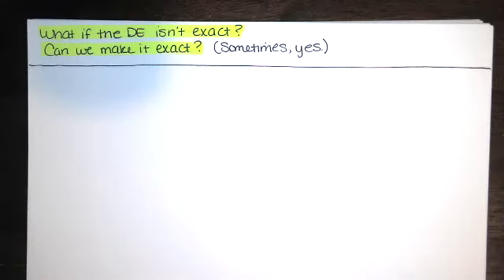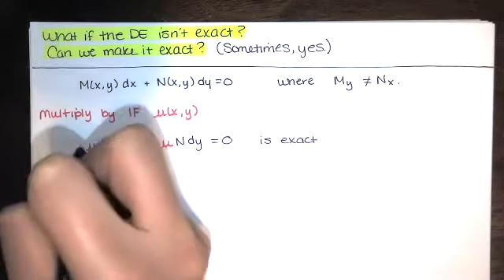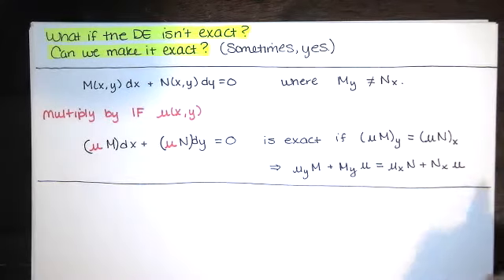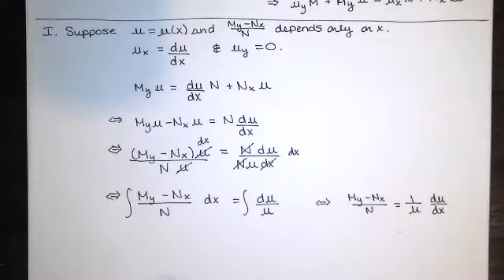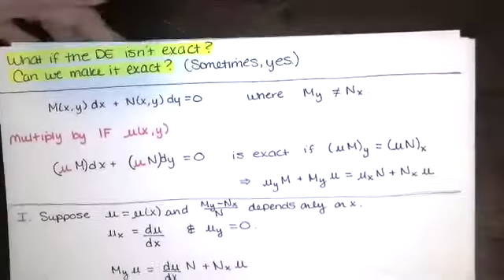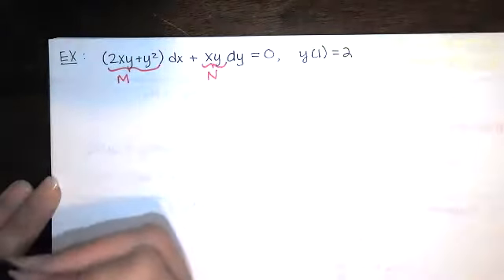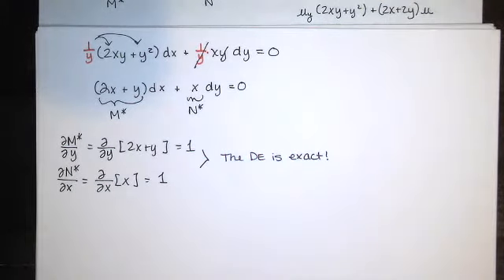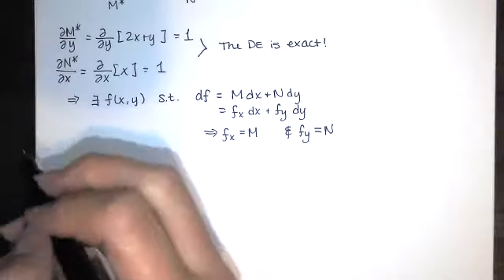18. Making a Differential Equation Exact - Background with Two Examples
In this video, we discuss the background for how to make a differential equation exact by multiplying by an integrating factor (IF). Then, we derive formulas for integrating factors in two special cases, when the IF is a function of the independent variable only, and when the IF is a function of the dependent variable only.

Then, we work two examples.

In our first example, we make one DE exact, starting from first principles. Since we are given an initial condition, we find the particular solution to the initial value problem (IVP), which is a relation representing a level curve of a certain function of two variables.

In the second example, we use the formulas we derived earlier directly rather than working from first principles. The given problem was an IVP here as well, so we find a particular solution.